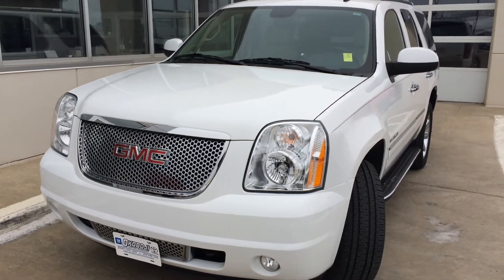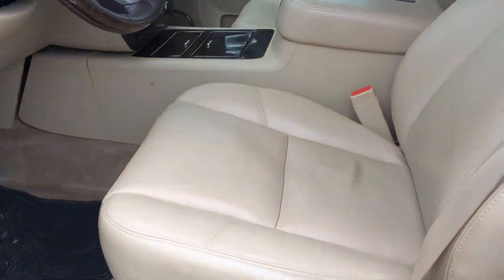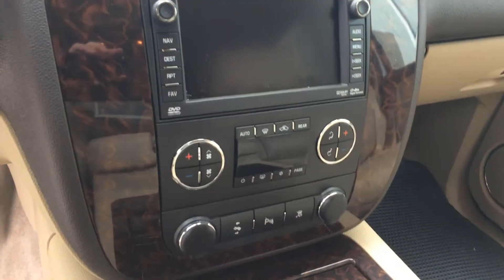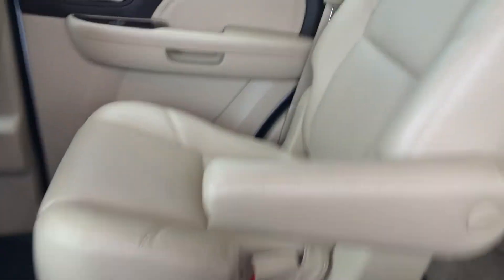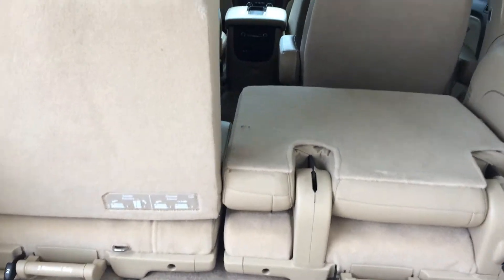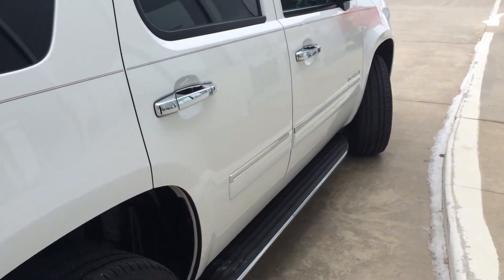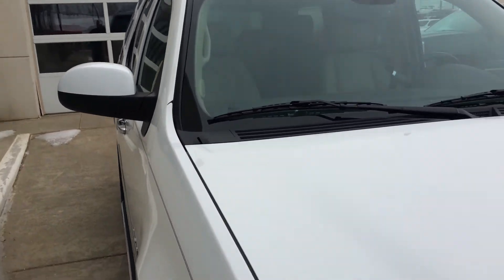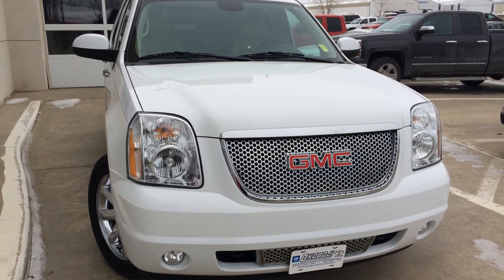2011 GMC YUKON DENALI OKOBOJI MOTOR COMPANY SPIRIT LAKE, IOWA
The 2011 GMC Yukon Denali is a GM Certified Pre-Owned vehicle that is for sale at Okoboji Motor Company in Spirit Lake, Iowa.